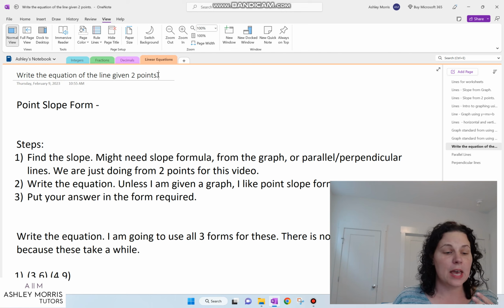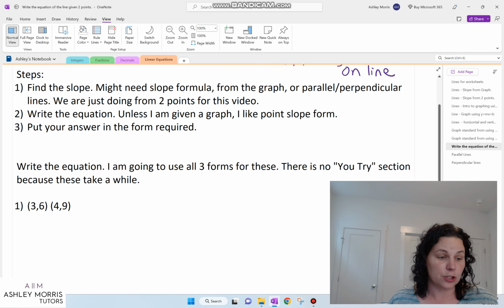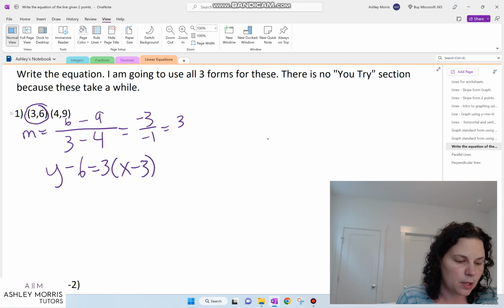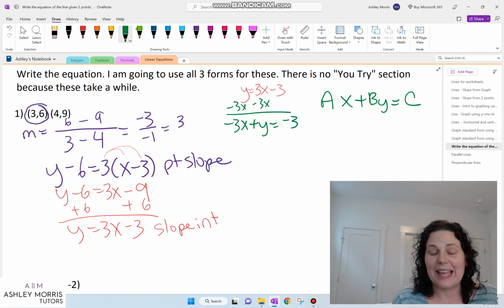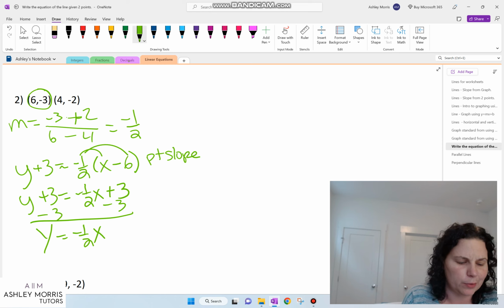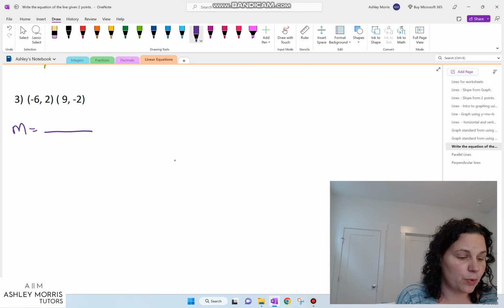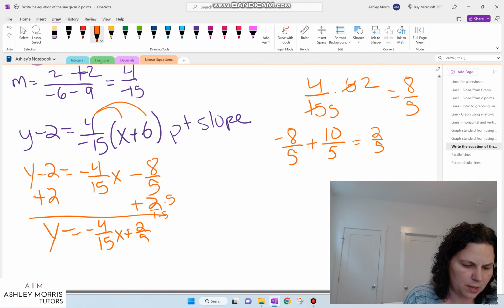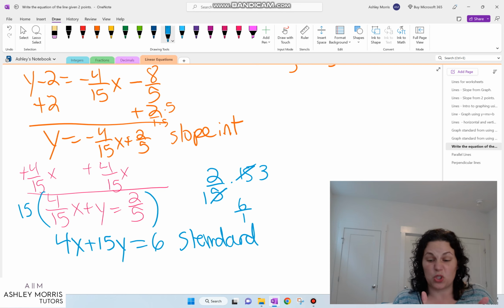Lines - write the equation using 2 points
Learn to write the equation of a line given 2 points.